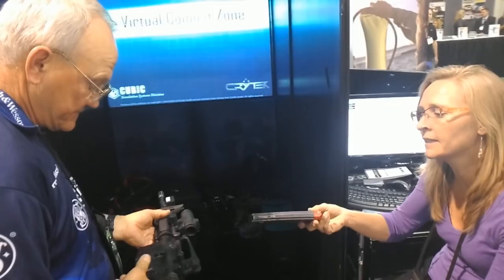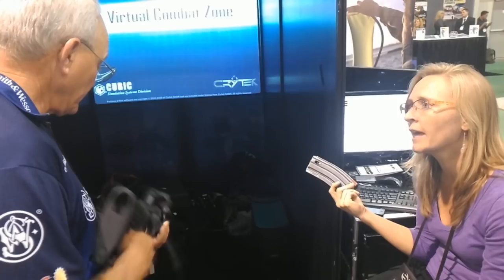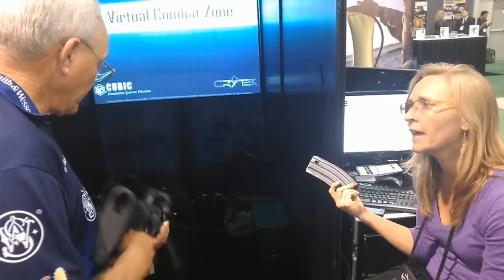Jerry Miculek trying out the Cubic EST Military training system at SHOT show 2013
Jerry tries Cubics EST (Engagement Skills Trainer) Military training system out at SHOT show 2013.